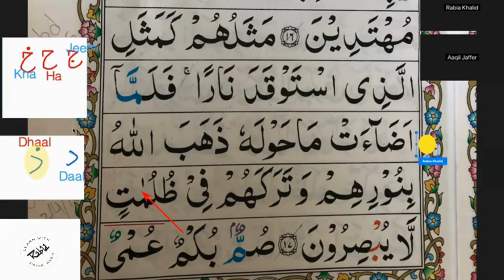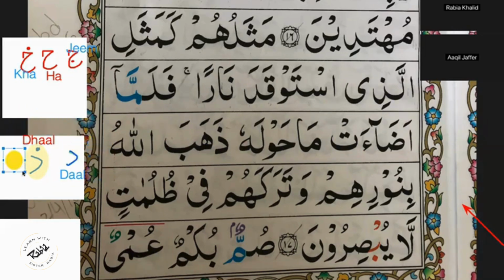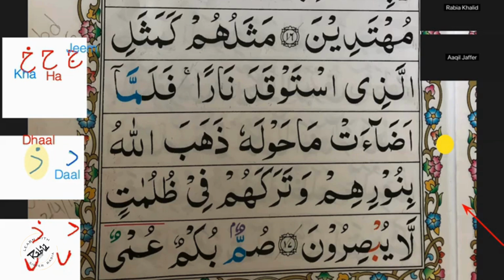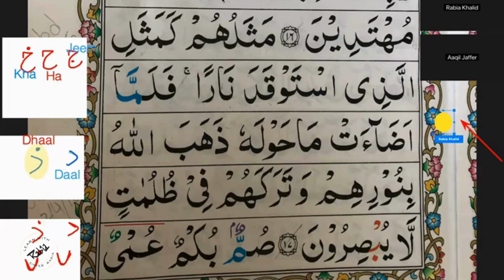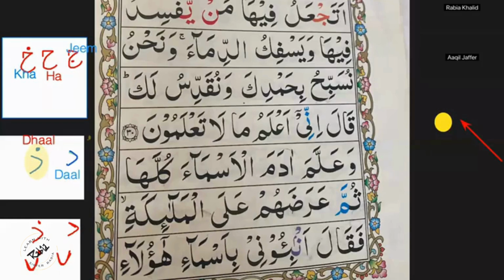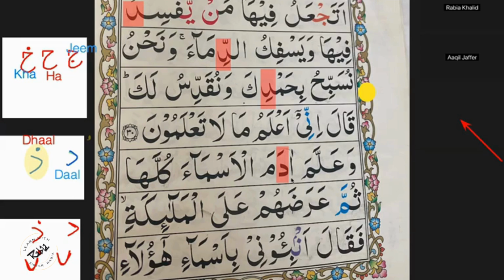Kids Lesson 08: Video of finding Daal and Dhaal in Quran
Quran for Kids - Introduction to Arabic Alphabets   @SisterRabia
How to identify various forms of Arabic alphabet  'Daal' and 'Dhaal' in the Quranic scripture
This series introduces the Arabic alphabets and their sounds as a foundation for learning the Quran. Sister Rabia presents lessons in a clear, easy-to-follow manner, using an interactive approach to enhance understanding. These tutorials are particularly beneficial for children and converts who prefer learning in English.